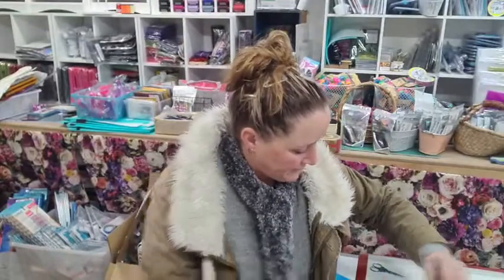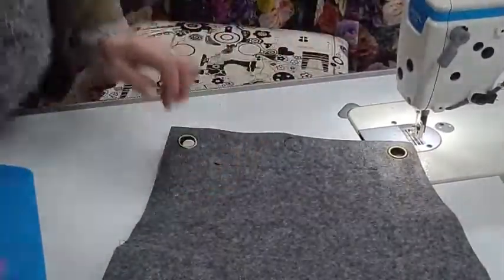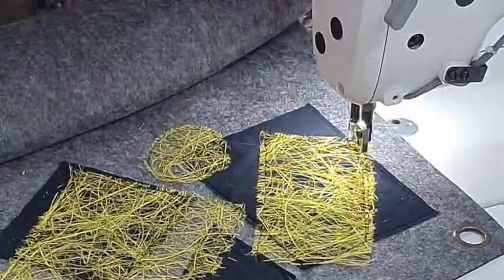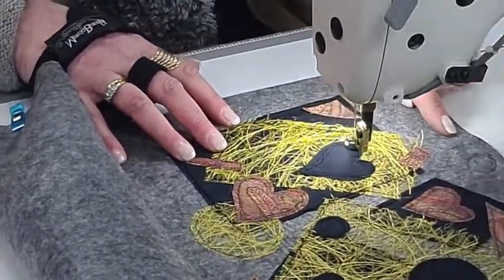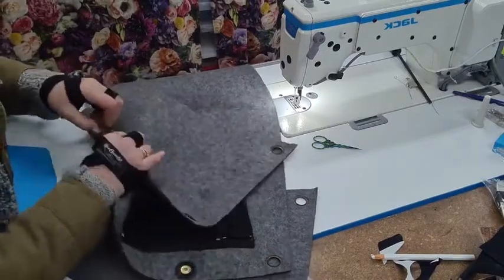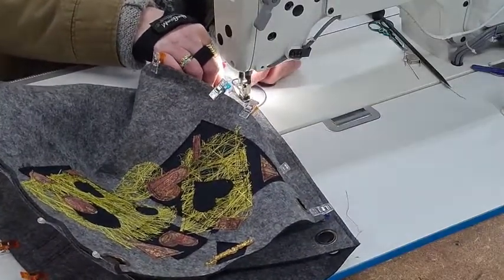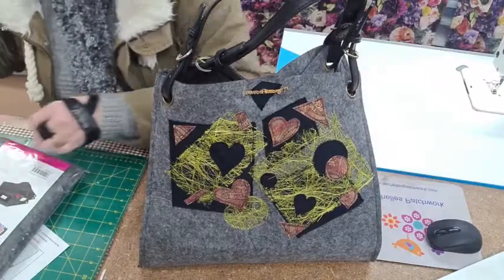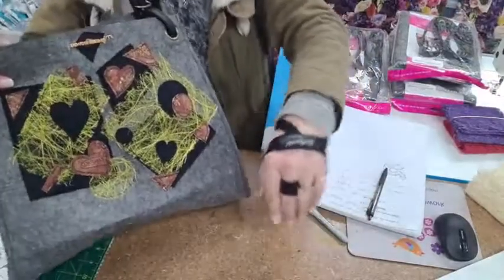Live Demo. Making a Aster and Anne Bag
This video was recorded live on Facebook so you will see and hear me chatting with people who attended at the time of recording.